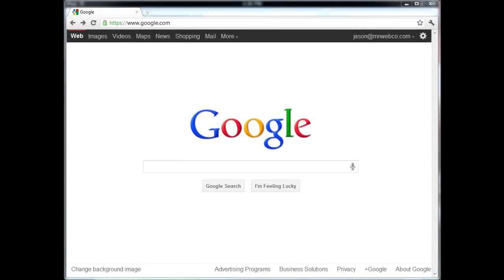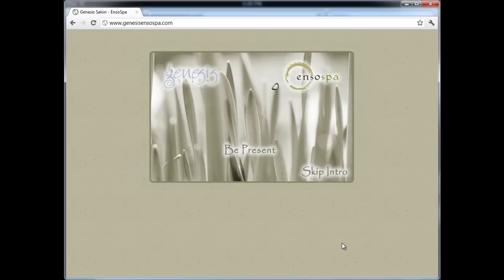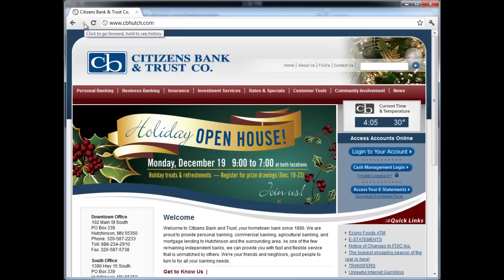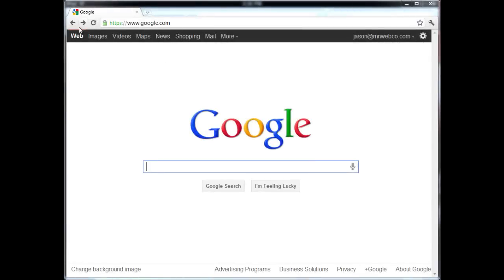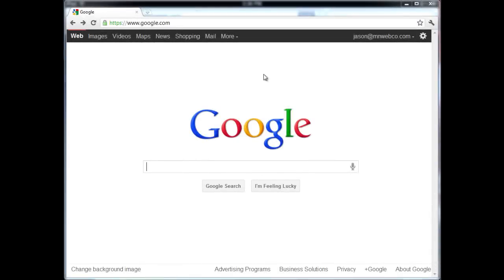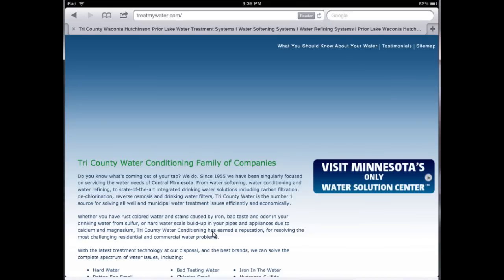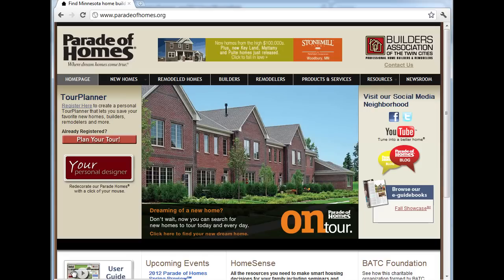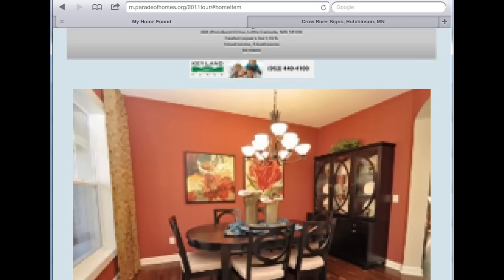Websites not displaying correctly on iPads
An overview of why some websites have issues when viewed on an ipad.  I take a look at several Minnesota websites and explain why they are having issues displaying.  I also make some recommendations as to how to improve the sites in the future.